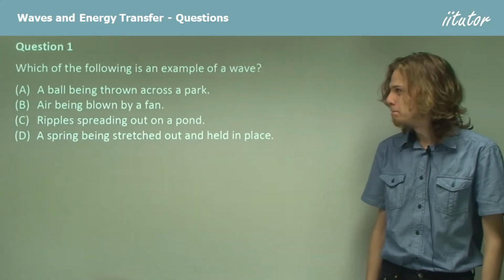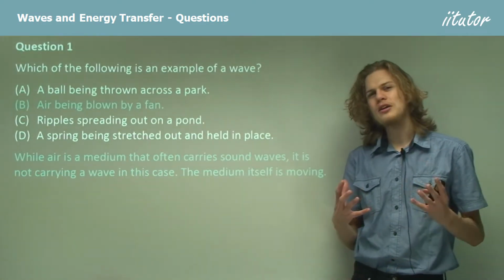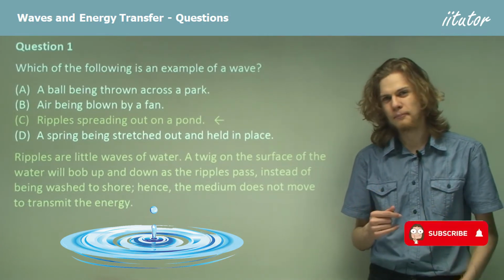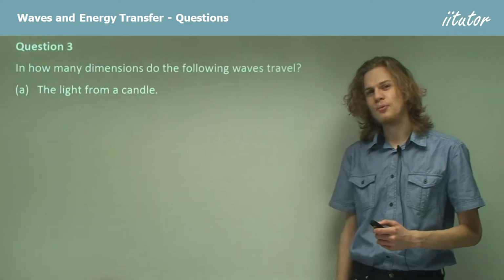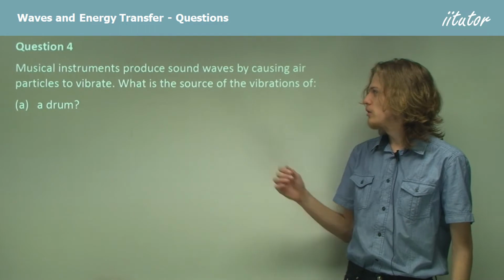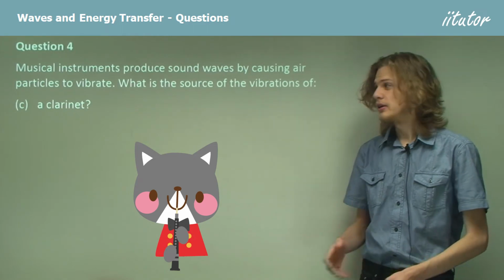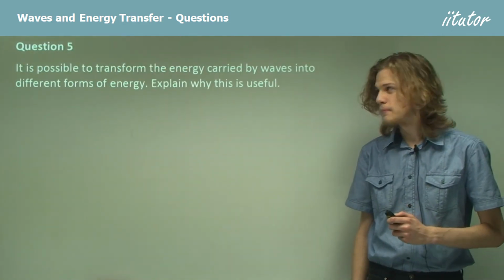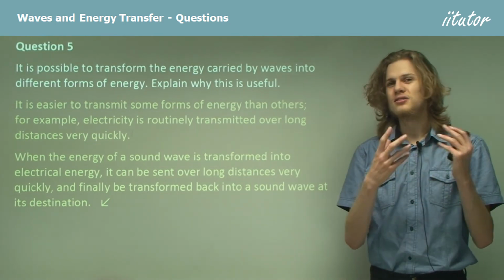💯 Waves and Energy Transfer | Introduction to Waves (questions) Watch this video!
Question 1

Which of the following is an example of a wave?

(A) A ball being thrown across a park.
(B) Air being blown by a fan.
(D) A spring is stretched out and held in place.

The ball has energy, but the ball must move with the energy to transmit it; so, the ball is not a wave. While air is a medium that often carries sound waves, it is not carrying a wave in this case. The medium itself is moving.
The spring in its final state is not moving, and there is no transmission of energy, so there is no wave. (A spring can be a good medium for a wave.)
Ripples are little waves of water. A twig on the surface of the water will bob up and down as the ripples pass, instead of being washed to shore; hence, the medium does not move to transmit the energy.

Question 2

What is the medium of each wave?

(a) A sound wave travelling across a room.  Air

(b) Ripples spreading out in a pond. Water

Question 3

In how many dimensions do the following waves travel?

(a) The light from a candle.

The light spreads out in three dimensions.

(b) A wave travelling along a stretched-out spring.

The wave travels in one dimension (along the spring).

The shockwave propagates through the air in all directions, so it travels in three dimensions.↙

Question 4

Musical instruments produce sound waves by causing air particles to vibrate. What is the source of the vibrations of:

(a) a drum?

The skin on a drum vibrates when it is struck.

(b) a violin?

The strings on a violin vibrate when they are bowed or plucked.

The reed of a clarinet vibrates when a musician blows into the instrument.

(d) a trumpet?

The lips of the musician vibrate when the musician blows into the trumpet.

Question 5

It is possible to transform the energy carried by waves into different forms of energy. Explain why this is useful.

It is easier to transmit some forms of energy than others;
for example, electricity is routinely transmitted over long distances very quickly.
When the energy of a sound wave is transformed into electrical energy, it can be sent over long distances very quickly and, finally, be transformed back into a sound wave at its destination.